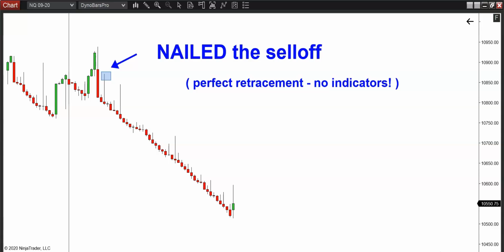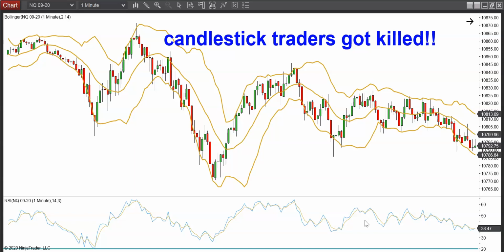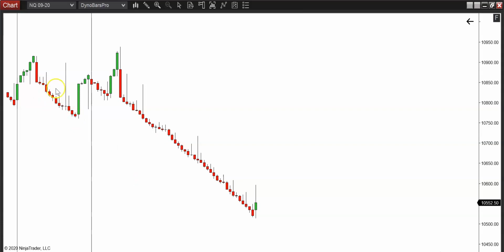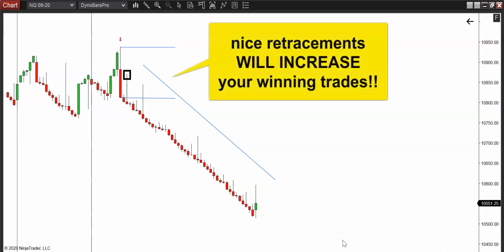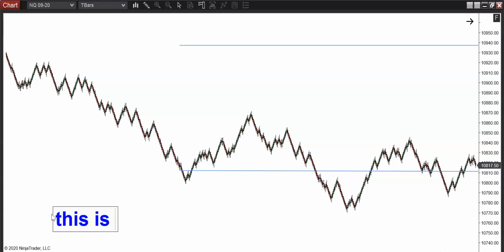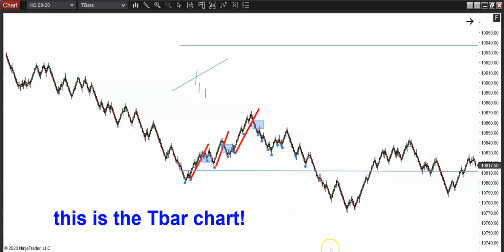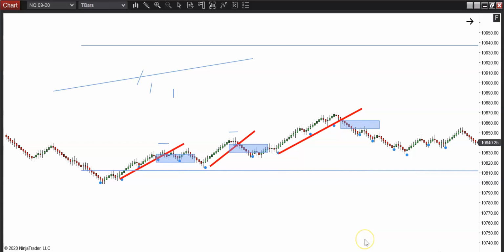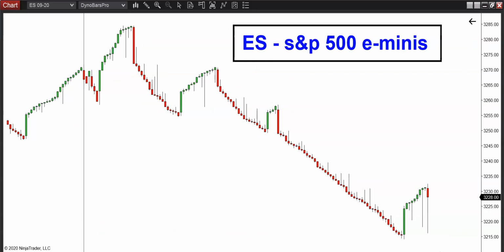Emini Futures Trading - INSANE trade! 💹 💰 💲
Day trading Emini futures!! ***FREE DEMO Click below - Want to learn how to trade Emini futures?  In this day trading futures Video I'm going to show you how to spot a trend before it starts.   Forex, Futures, and  Stocks.  Watch professional trading software that consistently prints the best signals.

Interested in learning how to day trade futures?
When you trade day trading futures signals that capture TREND on your chart instead of indicator signals and other nonsense you will notice IMMEDIATE difference in how the charts appear.

***BONUS - If you're serious about learning what are the day trading strategies on Earth and you want to automate your day trading performance then feel free to get in touch link below to get your FREE DEMO on the best day trading futures strategies that actually work.